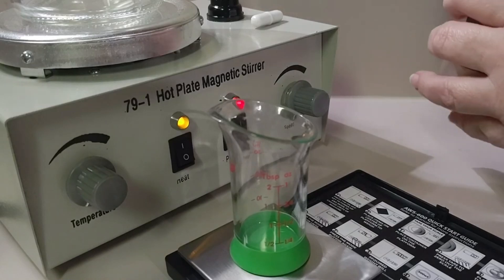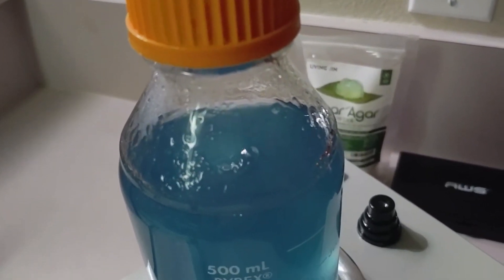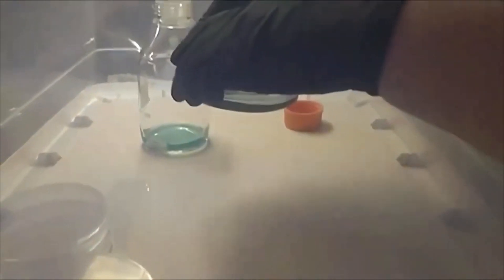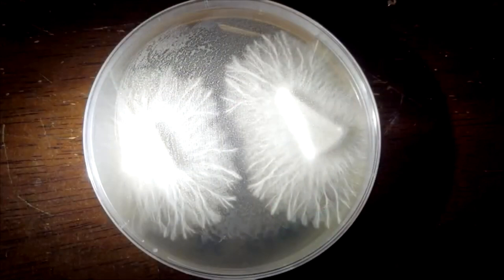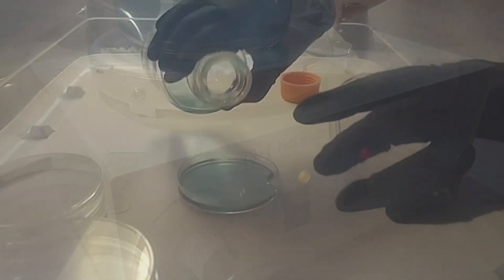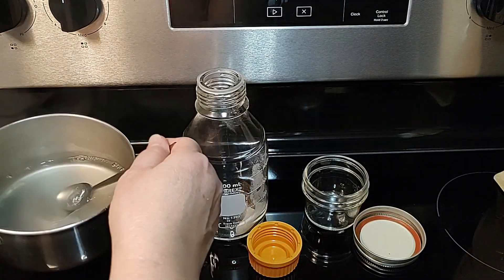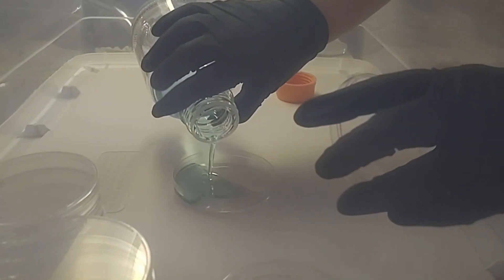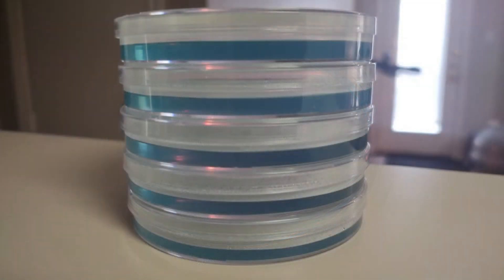Why Agar How to Grow Mushroom Clone Spores Mycelium Rhizomorphic Petri Dish Plate No Pour TEK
Why Agar How to Grow Mushroom Clone Spores Mycelium Rhizomorphic Petri Dish Plate No Pour TEK WATER AGAR for you. We appreciate you and your comments.